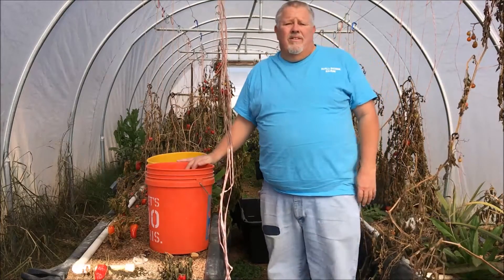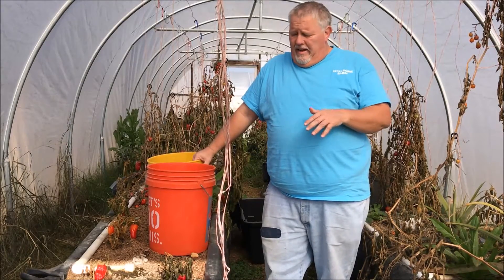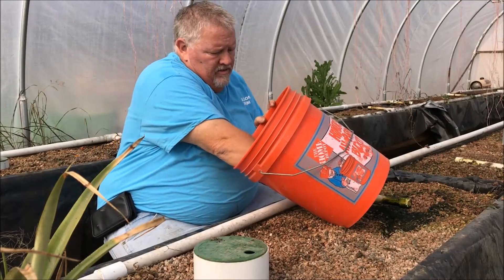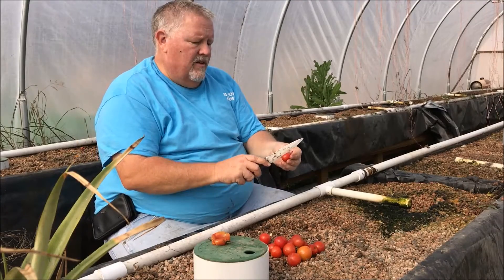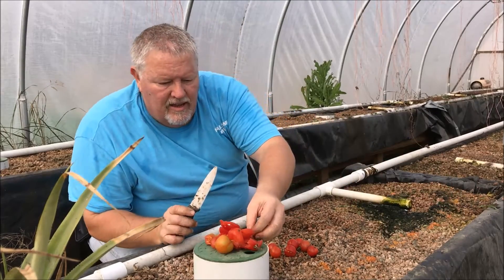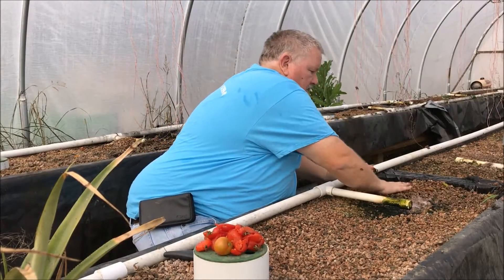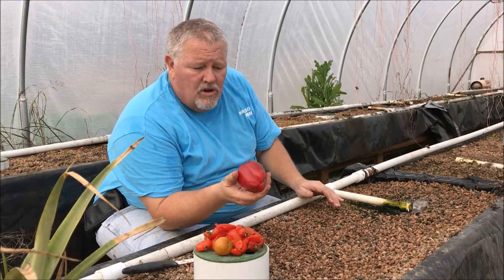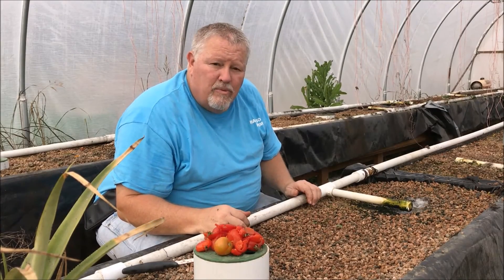Recovery after loosing everthing in aquaponic system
Hallsome farm practices sustainable farming methods, in this video we show what we had to do to recover from the damage the cold did to the plants. We cleared the dead plants and harvested the fruit and used their seeds to reseed the greenhouse.

If you click on the link and make a purchase we get a small percentage of the sale from the seller. There is no extra cost to you. We hope you find these products and videos useful we enjoy sharing them with you.

Aquaponics | Aquaponics systems | Aquaponics greenhouse | Aquaponics DIY | how to build aquaponics systems | how to do Aquaponics